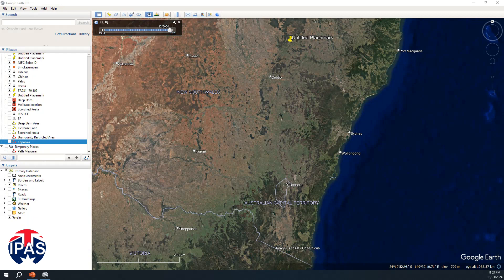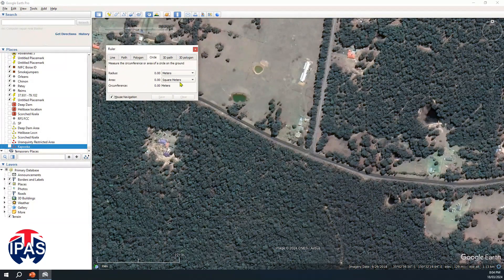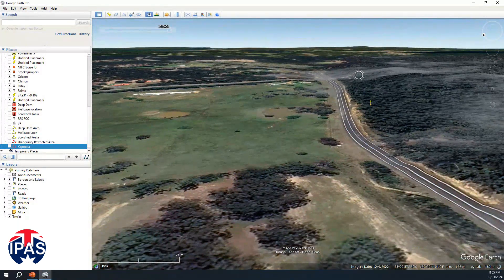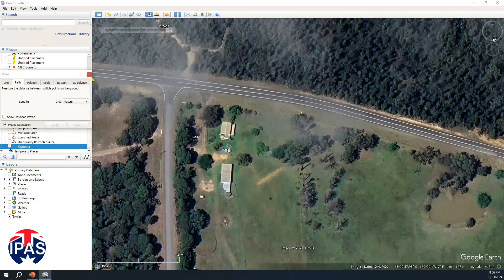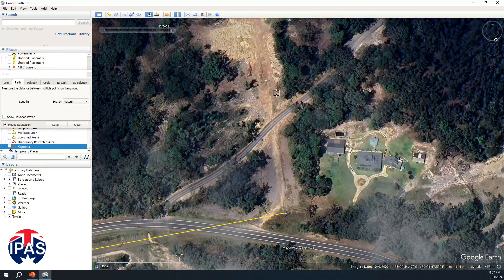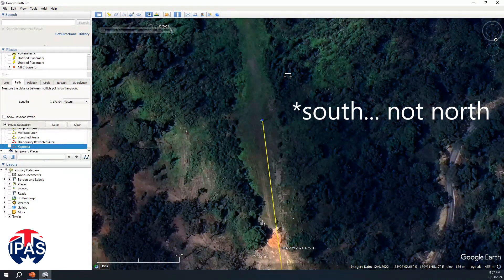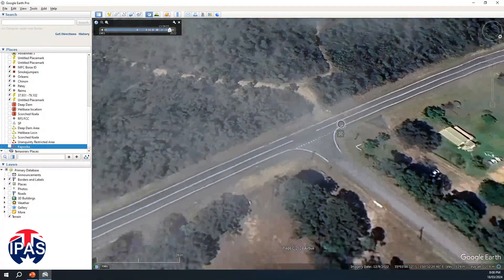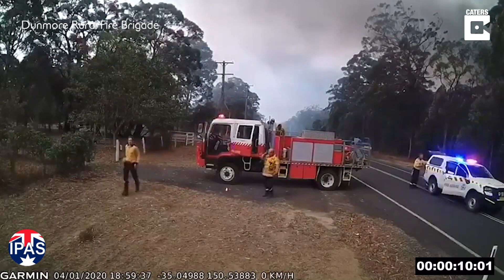Analysing a Fire Overrun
This clip from the Dunmore Brigade of the @NSWRFS shows the speed and intensity of a rapid fire overrun.
We analyse this clip in the IPAS Low Flying in a Wires and Hazards Environment Course to not only see the effects of a change in wind speed and directon on a fire, but also the decision-making process and the importance of maintaining situational awareness. We also look at conducting an aerial reconnaissance for wires.